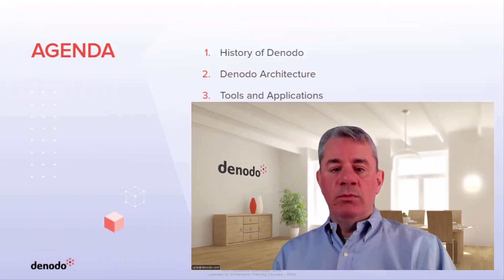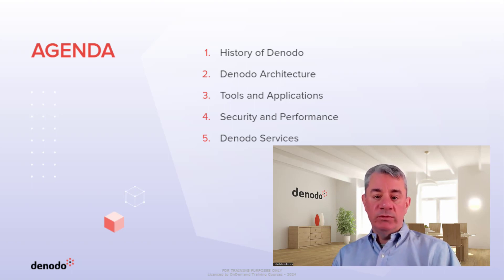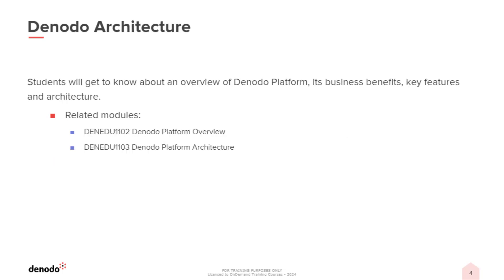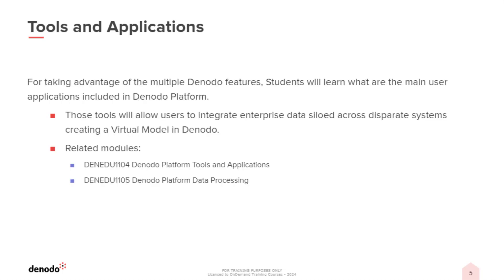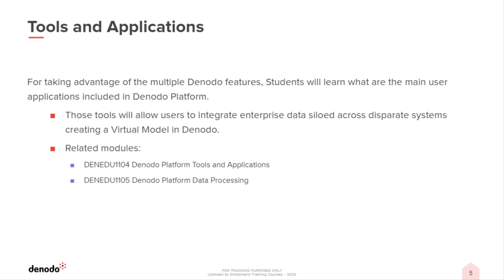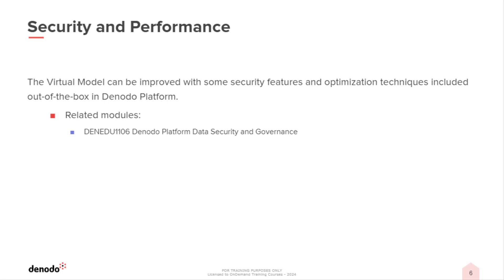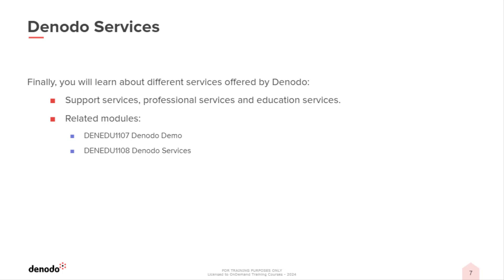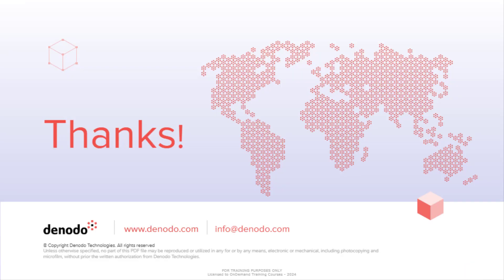Denodo Essentials (Course Overview)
This course provides concepts and features of the Denodo Platform at a high level.

Get more information about this course on the Denodo Community